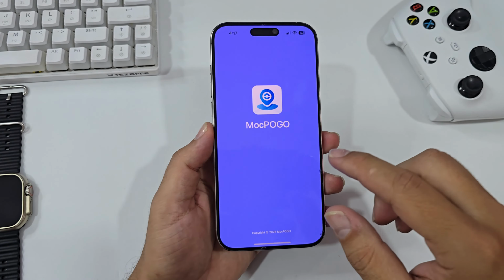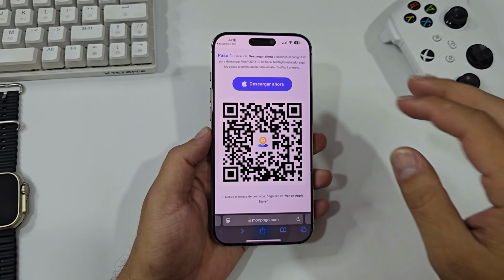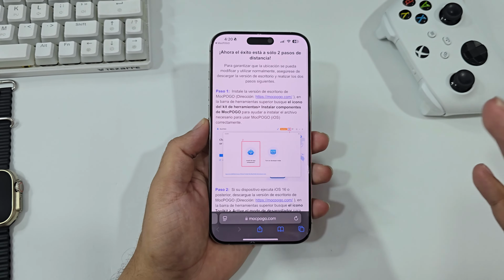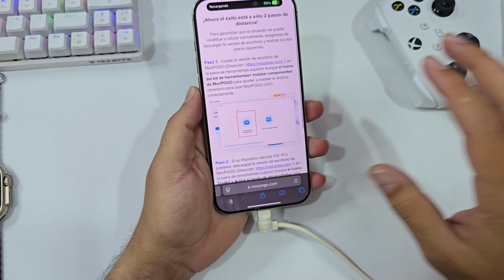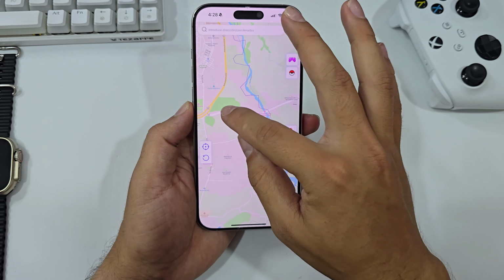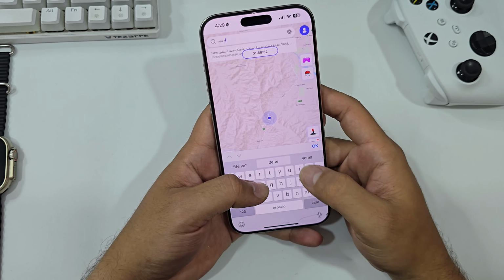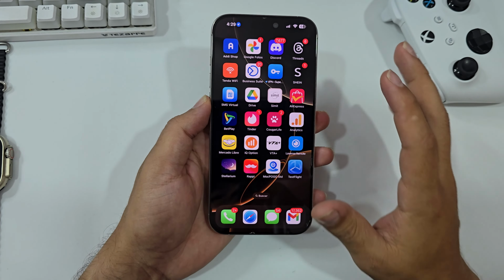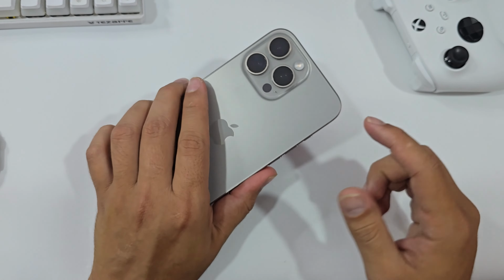How to Fake Location on iPhone or iPad Without a Computer (2025)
Can you imagine appearing in New York City while sitting in your pajamas at home? 🤯 In this video, I show you how to change your location on iPhone step by step, easily and safely. Trick your apps, surprise your friends, or simply protect your privacy!

🔒 Works with apps like Tinder, Instagram, WhatsApp, Find My iPhone, and many more.
⚡ No jailbreak or tech savvy required!
✅ Compatible with the latest iOS versions (works in 2025).

📲 Press play and turn your iPhone into a geo-fooling machine 🔥